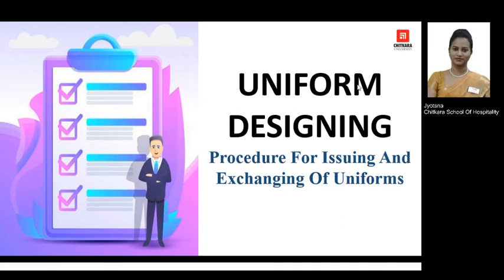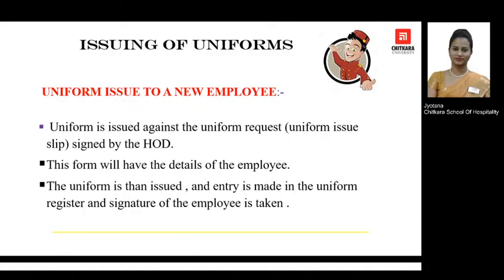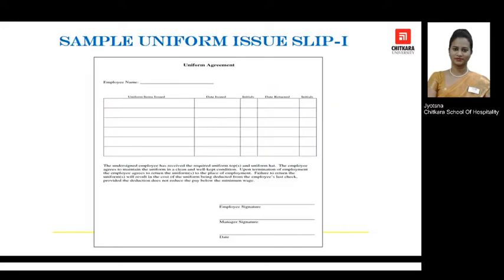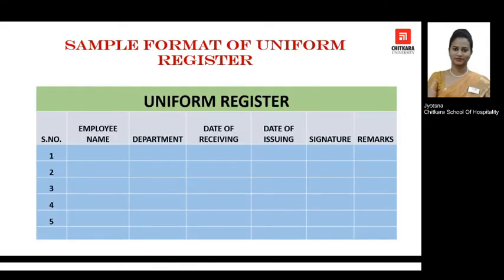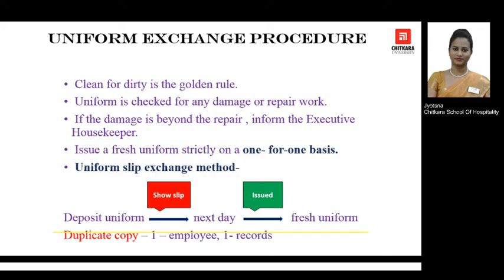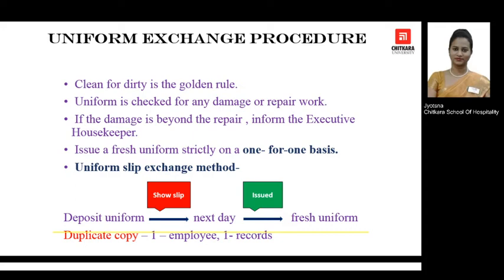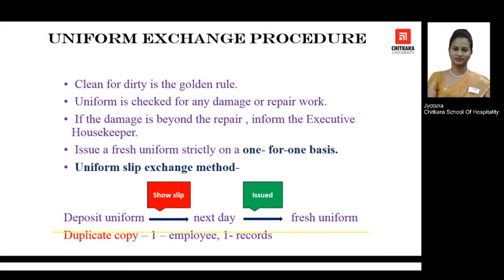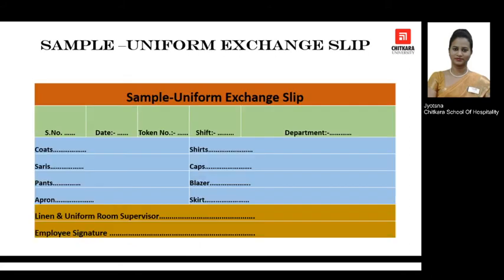Uniform Designing - Procedures for Issuing and Exchanging of Uniforms by Jyotsna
In this session, we will be discussing the procedure for issuing and exchanging of staff uniforms. This session will talk about how a new employee is being given a new set of uniforms and how it is exchanged with linen and uniform room in daily circulation.

Learning Objective:- (Learner will be able to)
• Understand the procedure for issuing and exchanging of staff uniforms in a hotel.